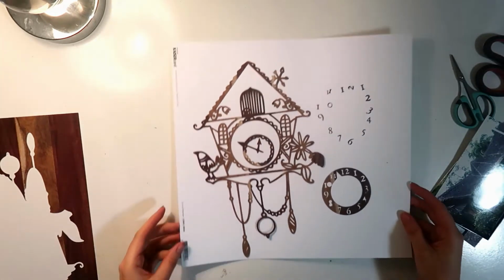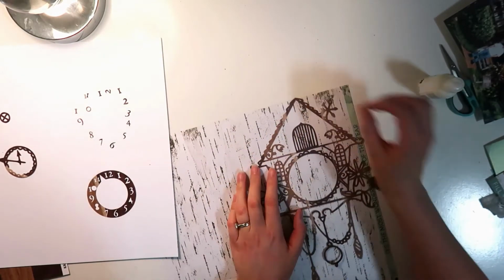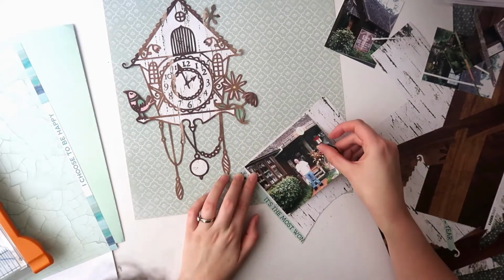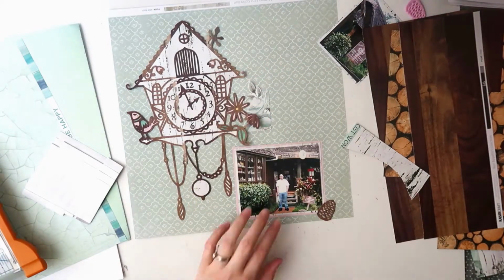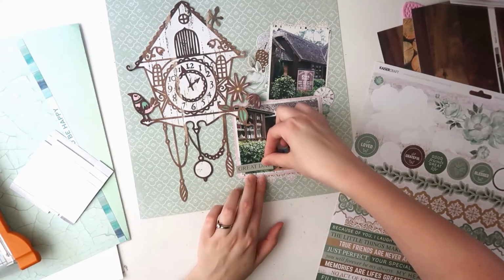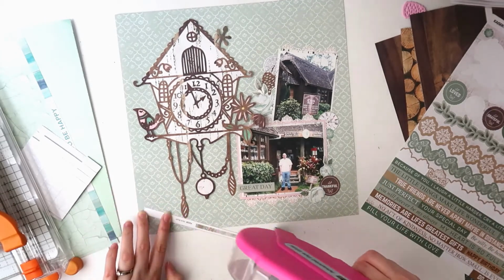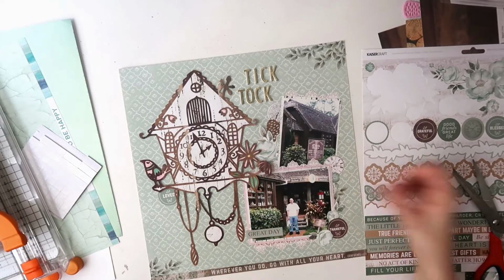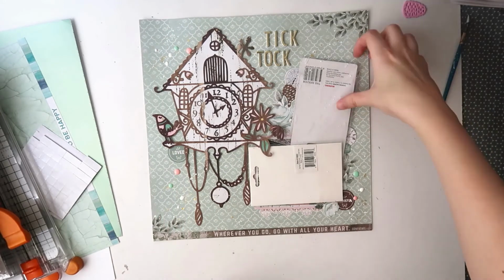Tick Tock 12x12 Scrapbook Layout – COAPA Cutfiles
Danni xx